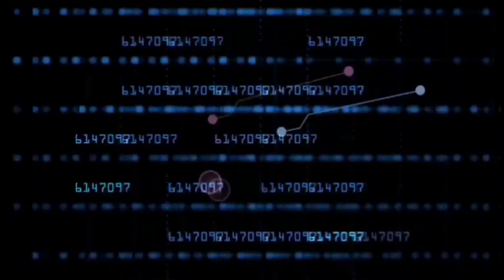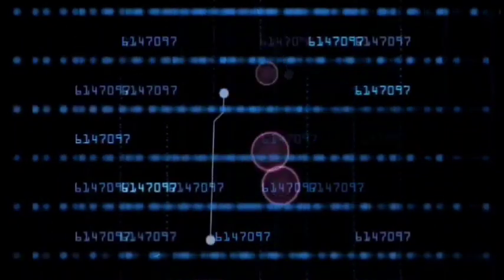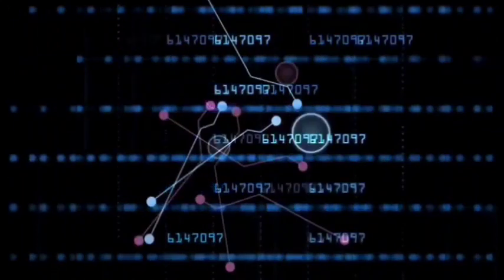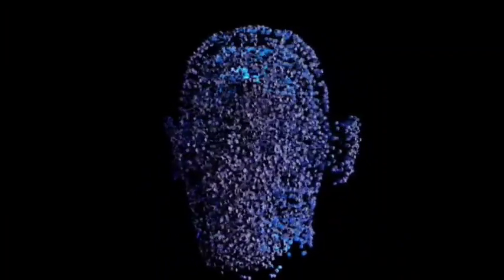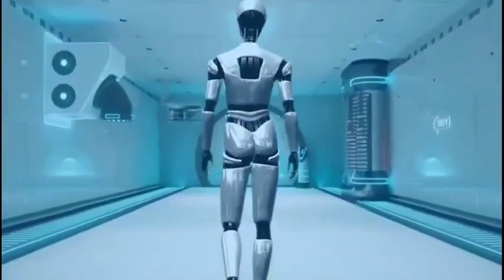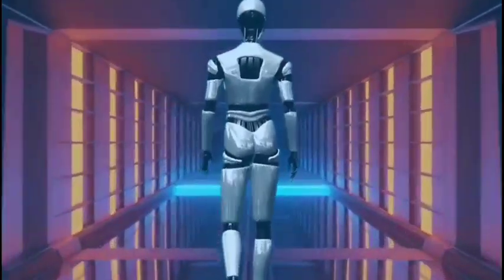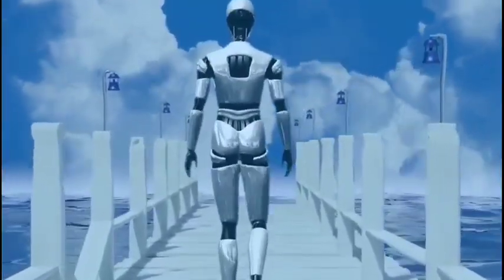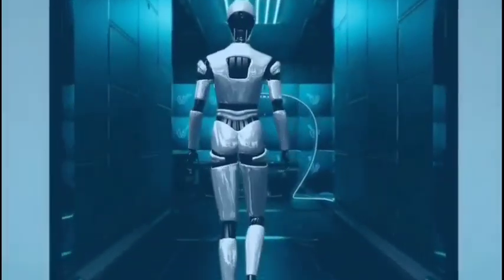What is AI ? Unlocking the Power of AI: Exploring the Fascinating World of Artificial Intelligence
In this video guide to artificial intelligence (AI), we'll explore what AI is, how it works, and why it's important.

We'll start with the basics, defining AI and discussing its various applications, from virtual assistants like Siri and Alexa to self-driving cars and medical diagnosis tools.

Next, we'll delve into the key concepts behind AI, including machine learning, neural networks, and deep learning. We'll explain how these technologies work and provide examples of how they're used in real-world applications.

We'll also discuss the ethical and societal implications of AI, including issues around bias, privacy, and job displacement.

Whether you're a student, a business professional, or just someone interested in the world of AI, this video will provide you with a solid understanding of the basics of artificial intelligence. @infotive